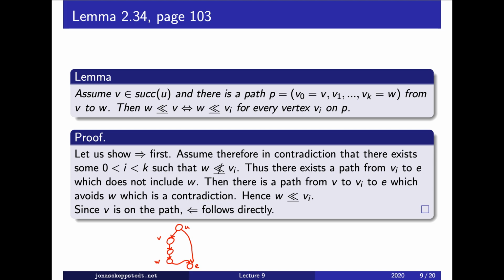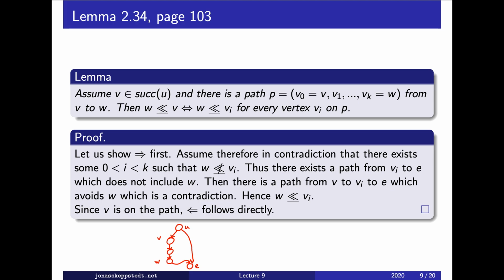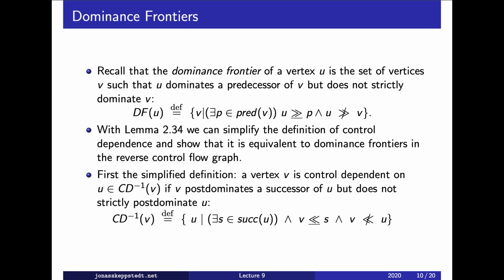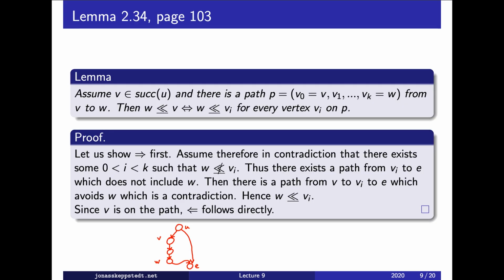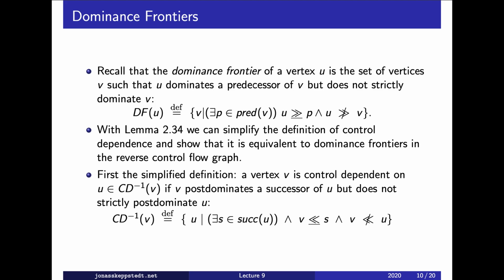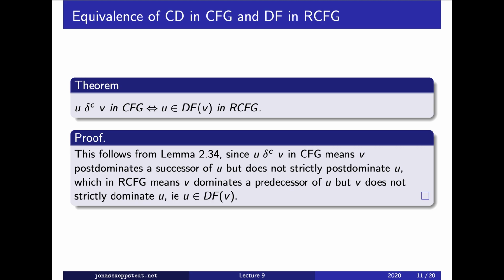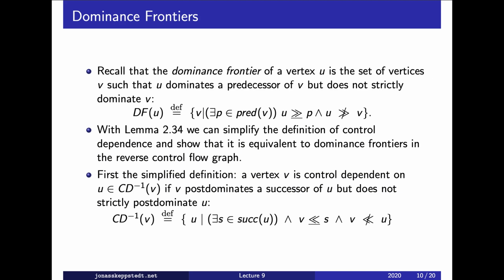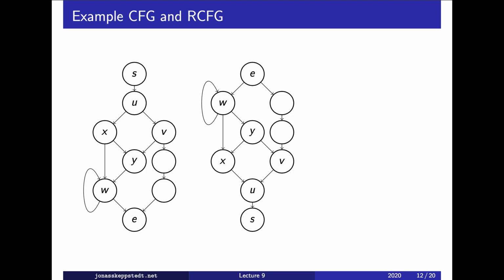F09 / 4: Control dependence and dominance frontiers (level 4)